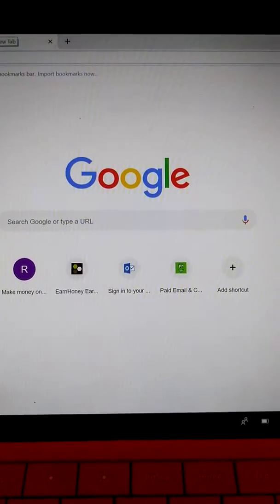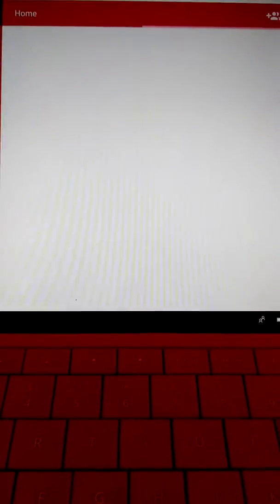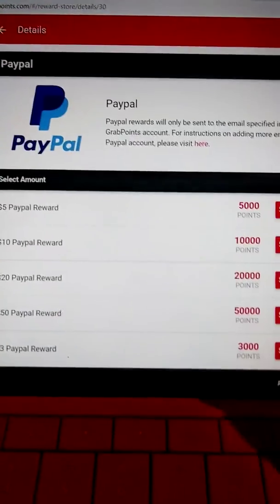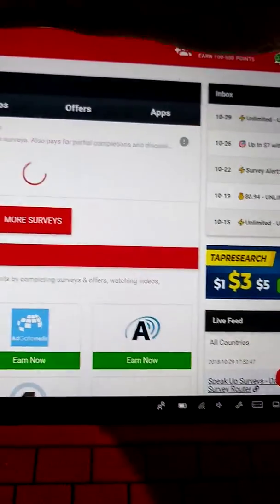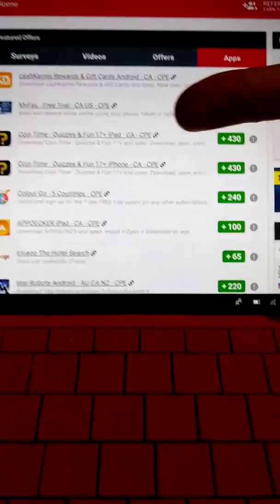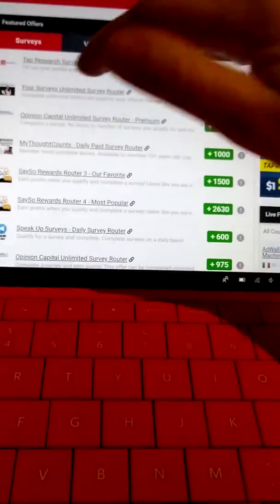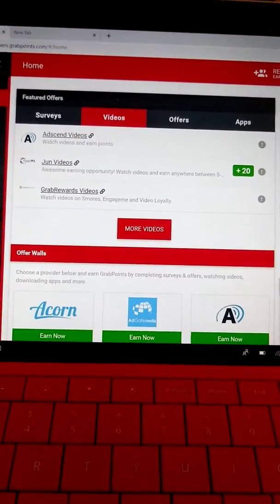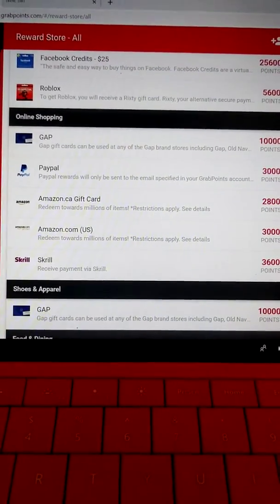FREE MONEY JUST TO SIGN UP!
(for $5.00 Sign Up Bonus!).

Welcome Cash In With Passion Team!

Watch this Whole Video for Tips and Tricks on how to MAKE EASY MONEY ONLINE!
Hint: One Method Mentioned is playing movies or videos for passive income. Use these methods on this and other money making websites and apps to get the most money! Have fun making money!